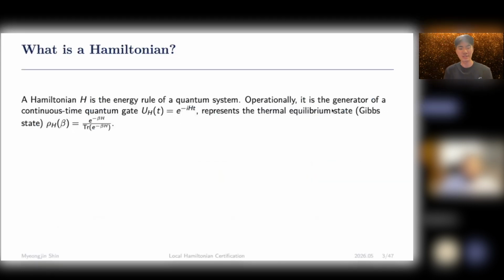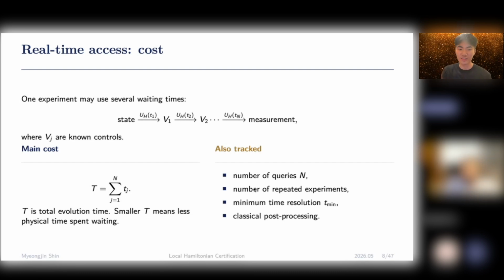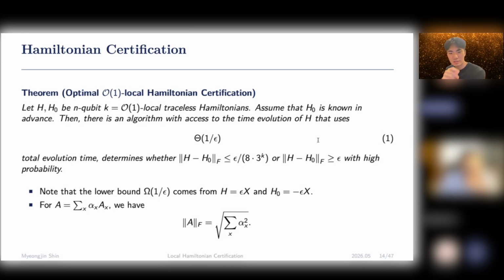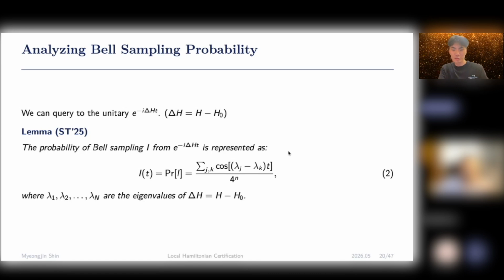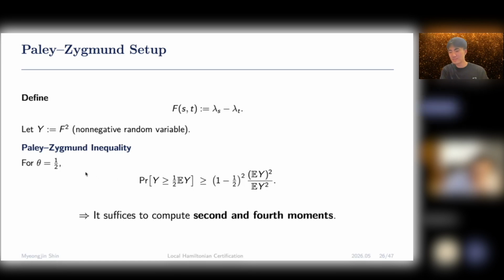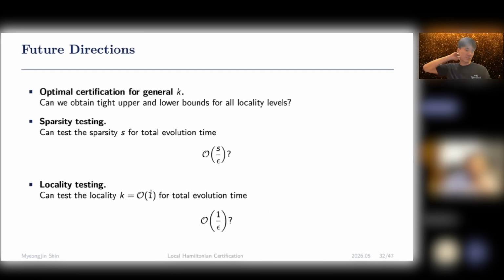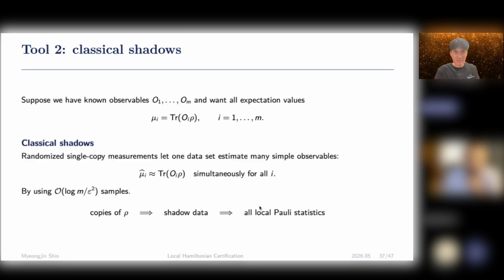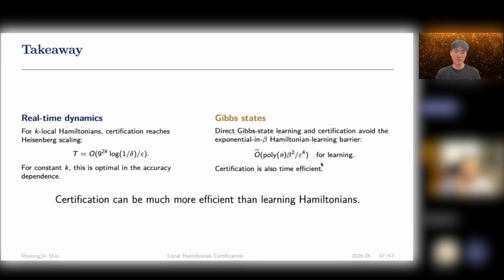[Quantum Seminar] Myeongjin Shin | Certifying and learning local quantum Hamiltonians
*Certifying and learning local quantum Hamiltonians*

*Abstract.* In this work, we study the problems of certifying and learning quantum k-local Hamiltonians, for a constant k. Our main contributions are as follows:
- Certification of Hamiltonians. We show that certifying a local Hamiltonian in normalized Frobenius norm via access to its time-evolution operator can be achieved with only O(1/ε) evolution time. This is optimal, as it matches the Heisenberg-scaling lower bound of Ω(1/ε). To our knowledge, this is the first optimal algorithm for testing a Hamiltonian property. A key ingredient in our analysis is the Bonami Hypercontractivity Lemma from Fourier analysis.
- Learning Gibbs states. We design an algorithm for learning Gibbs states of local Hamiltonians in trace norm that is sample-efficient in all relevant parameters. In contrast, previous approaches learned the underlying Hamiltonian (which implies learning the Gibbs state), and thus inevitably suffered from exponential sample complexity scaling in the inverse temperature.
- Certification of Gibbs states. We give an algorithm for certifying Gibbs states of local Hamiltonians in trace norm that is both sample and time-efficient in all relevant parameters, thereby solving a question posed by Anshu (Harvard Data Science Review, 2022).